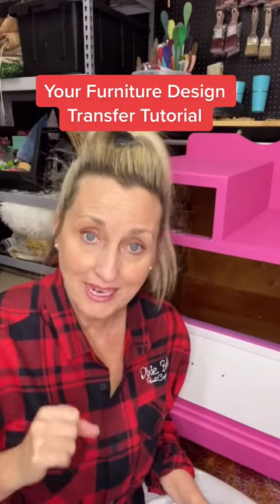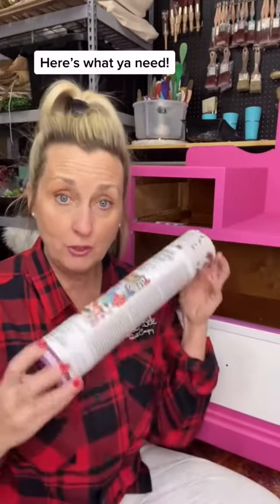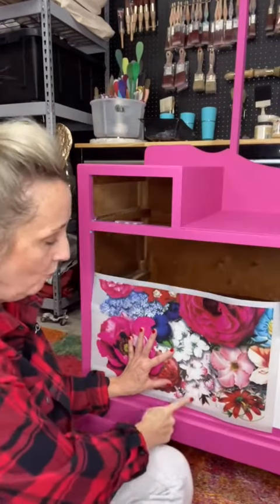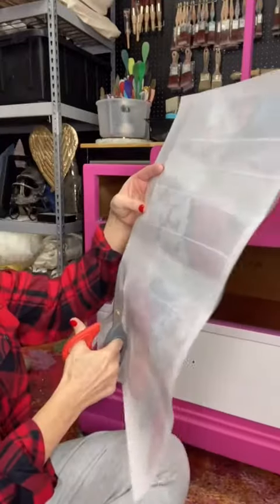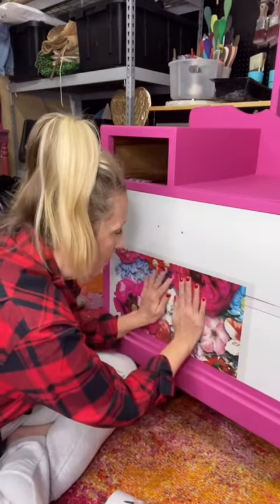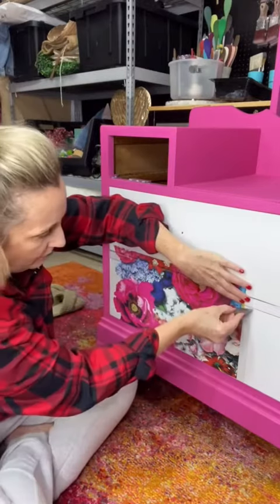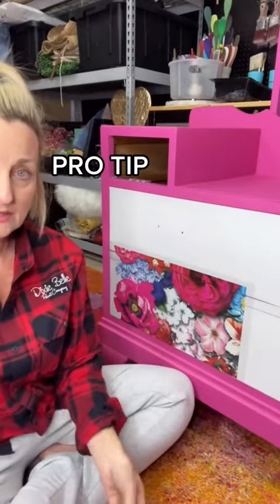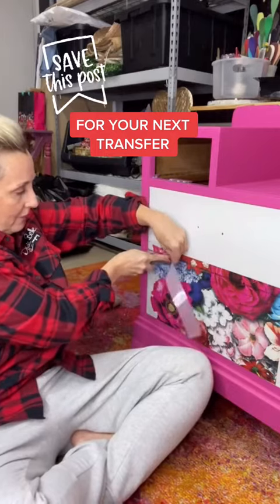How to apply Dixie Belle Design Transfers!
Since I’ve been LOVING design transfers lately, I wanted to share a tip or 2 that will make applying them SO EASY! 🎉

Save this for your next transfer design 💾